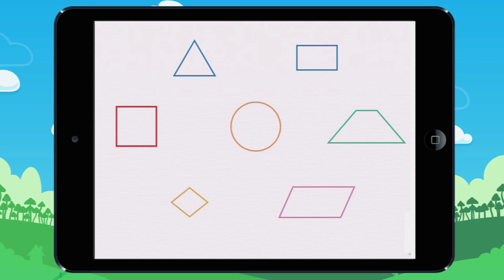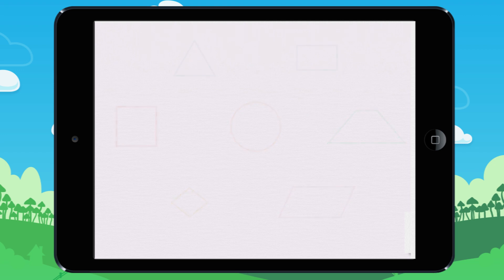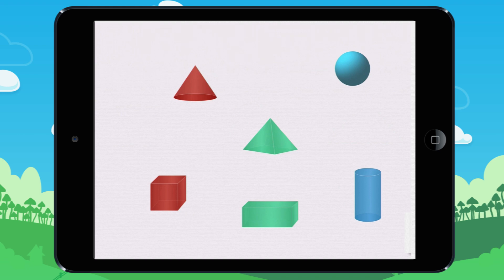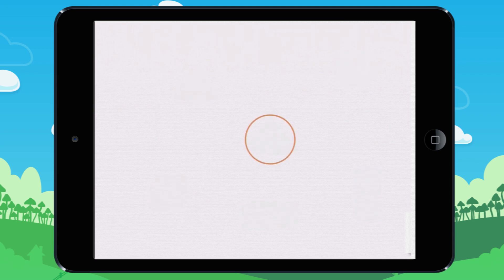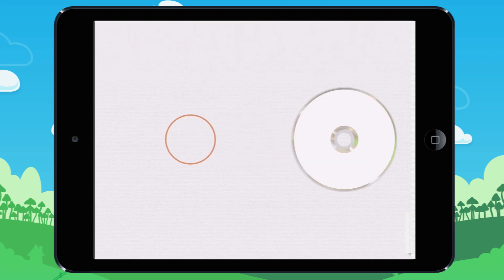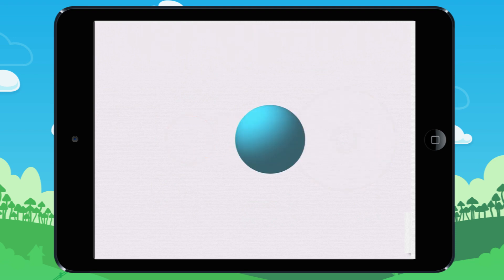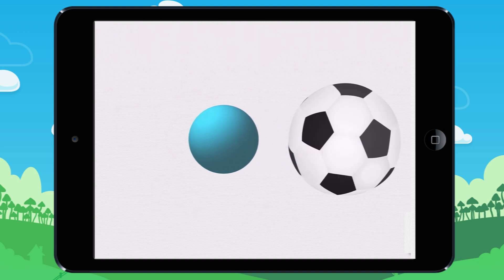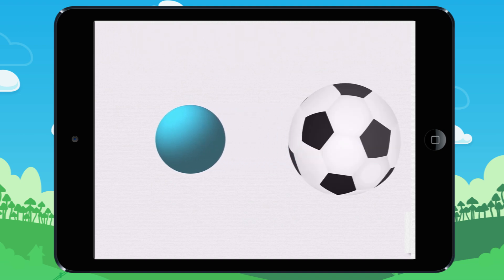Learn the difference between 2D & 3D shapes. Lesson